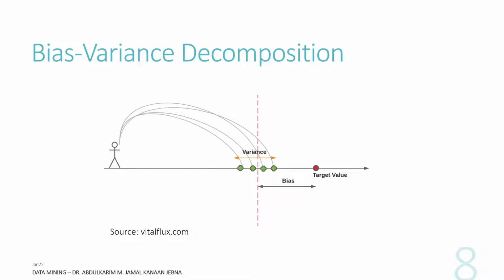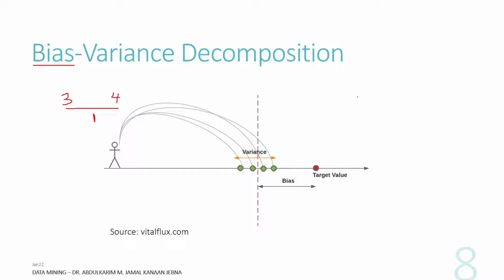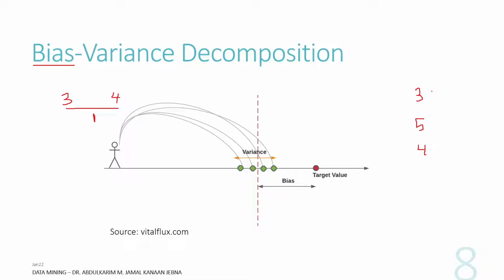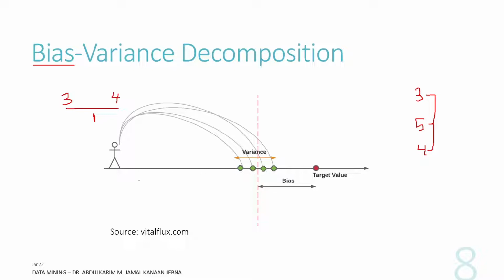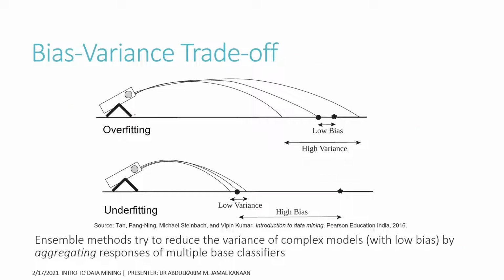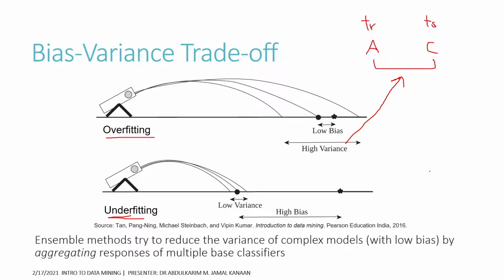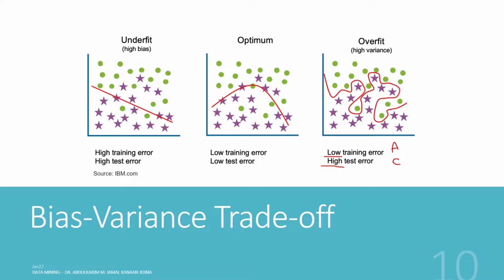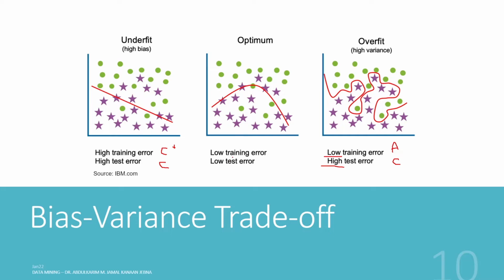Bias & Variance (Intuitive Explanation)